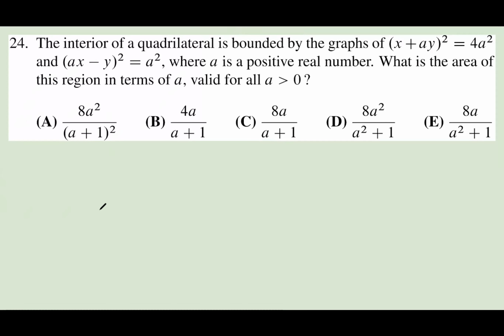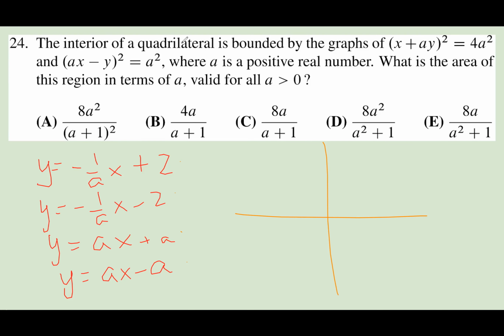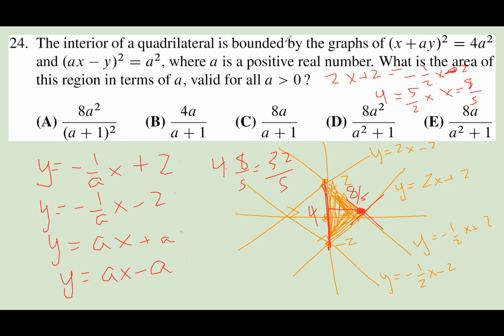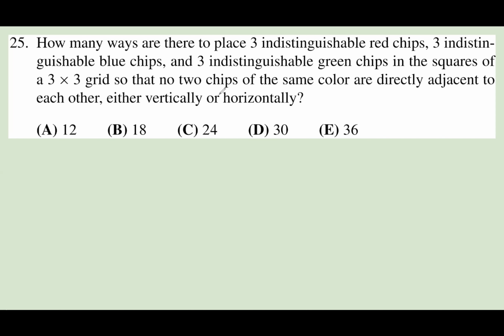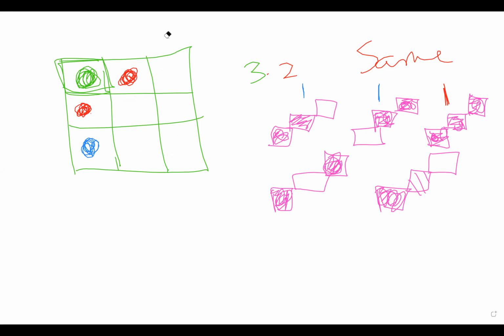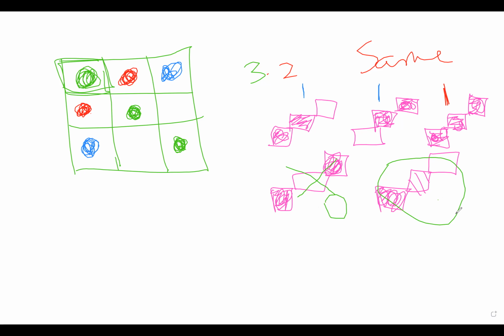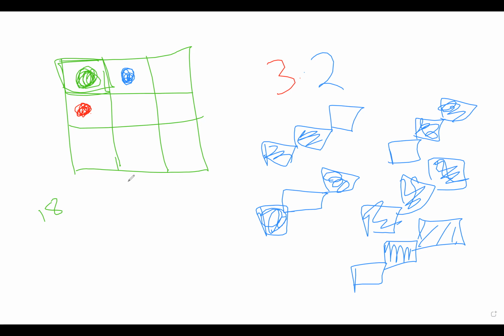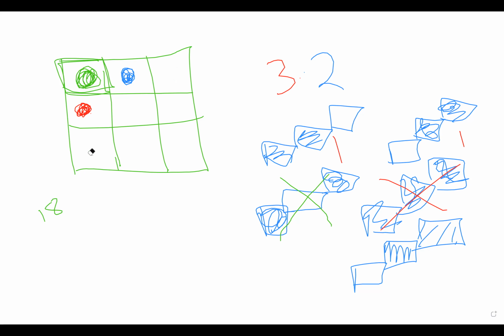AMC 10A 2021 (spring) #24-25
I made a mistake at 11:16.  There is a possible case, but not how I did it.  The bottom right should be red, and the other two green.  Otherwise, I put 4 reds which isn't possible.  Oops...